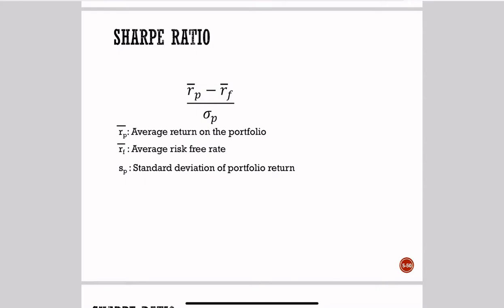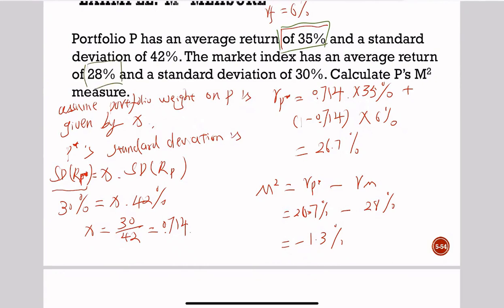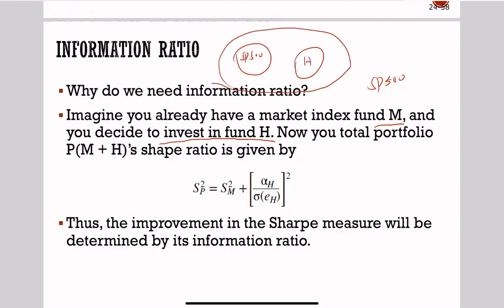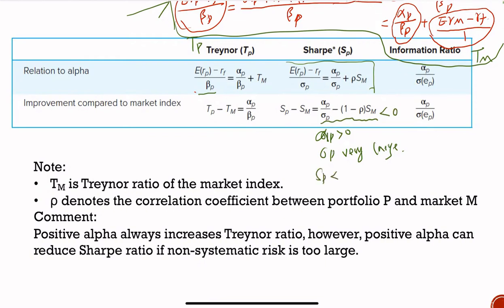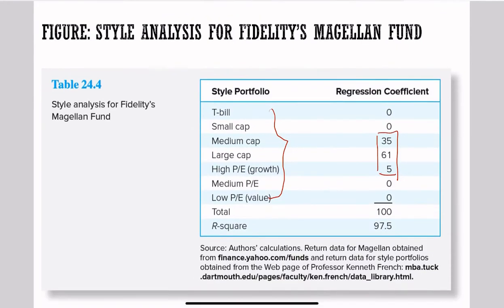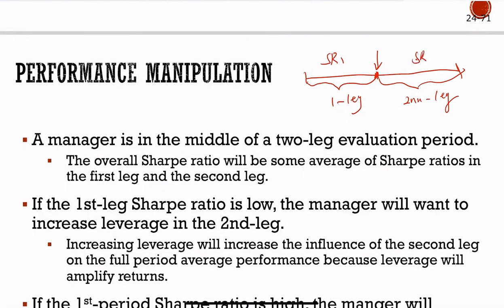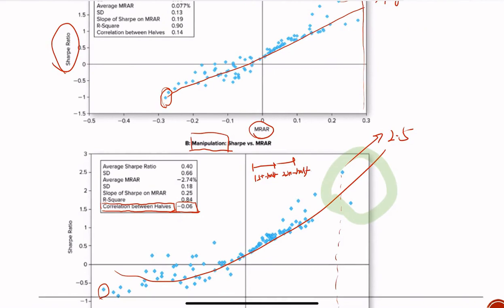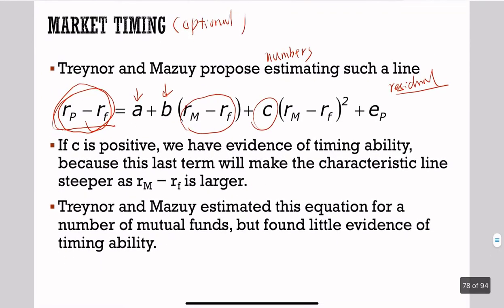Investments Week 12 Tuesday